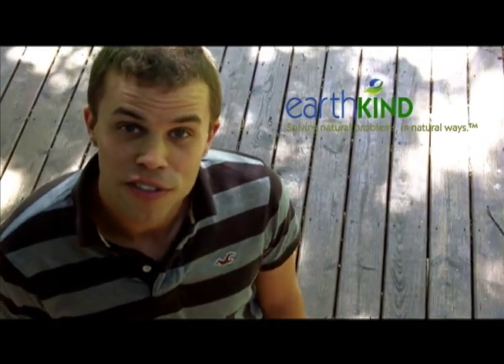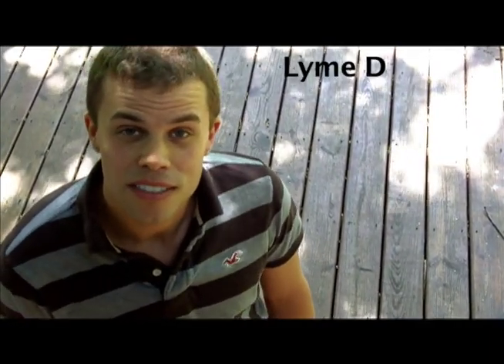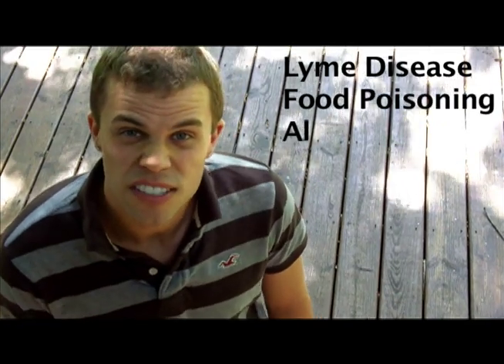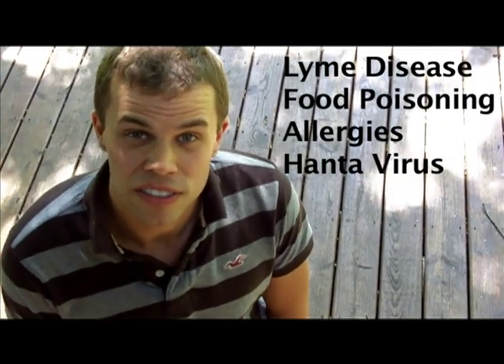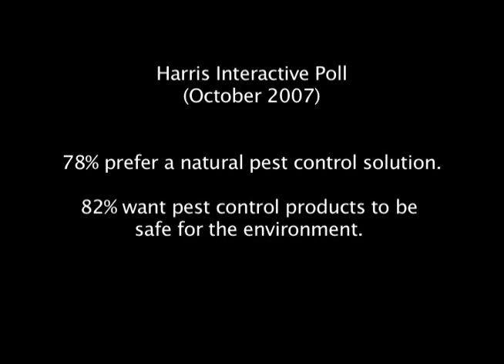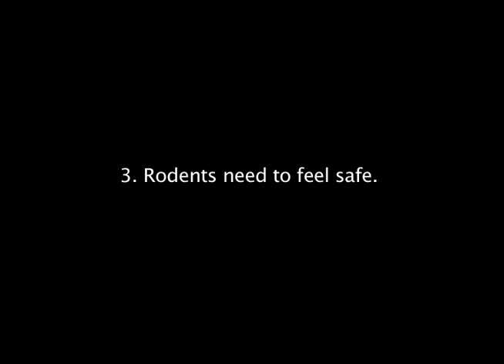How to Get Rid of Mice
Looking for the easiest way to get rid of mice? You can keep mice out without rat poison or mouse traps. Try these 5 tips for getting rid of mice with Fresh Cab Rodent Repellent.